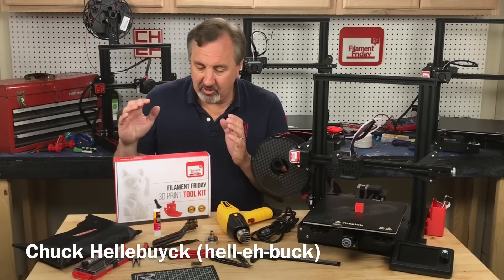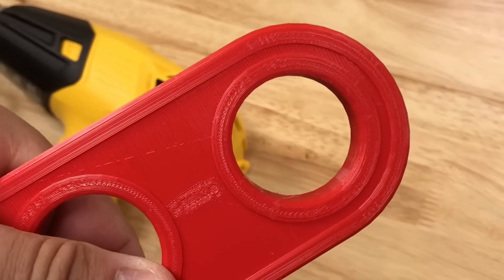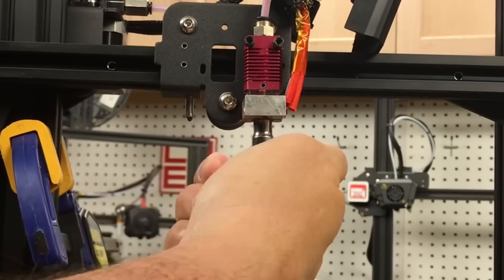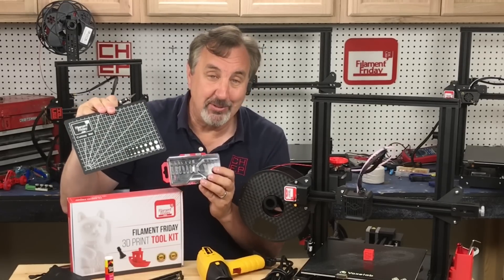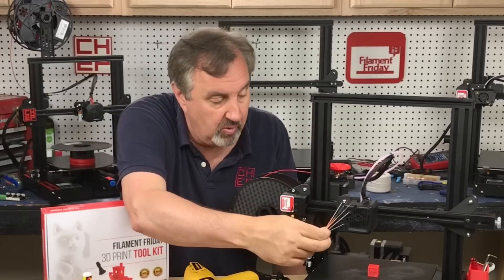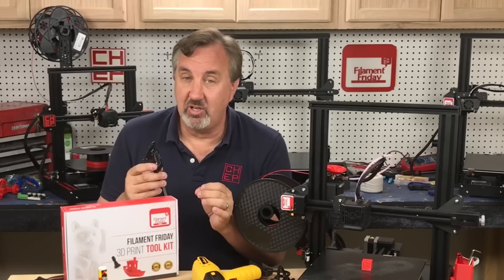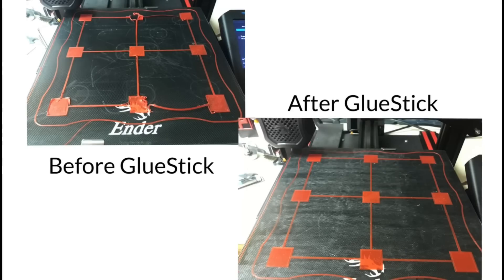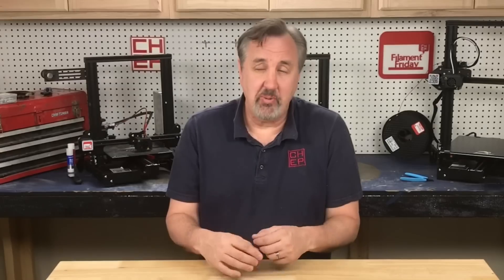Tools I Wish I Had When I Started 3D Printing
In this episode, Chuck shows you several tools he recommends for 3D Printing. He shows you how they are used and why they are useful to have in your workshop. Over the years he's gathered many of them together and released them as a Filament Friday Tool Kit. Check it out in this week's Filament Friday.

Heat Gun
Digital Caliper
Filament Friday Tool Kit
6mm Socket

Individual Tools:
Painters Knife
Deburring Tool
Mini Files
Needle Nose Pliers
Side Cutters
Avery Glue Stick
Round Brushes
3 Brush Set
Hobby Knife Set
Cutting Mat
Needle Nose Tweezers
Nozzle Cleaner

Low Cost 3D Printers
Creality Ender 3:

Elegoo Neptune 2

X-Axis Tensioner
Y-Axis Tensioner

Filament Friday Sticker:
Send Self Addressed Stamped Envelope to:
Electronic Products

Chuck's Arduino Book: